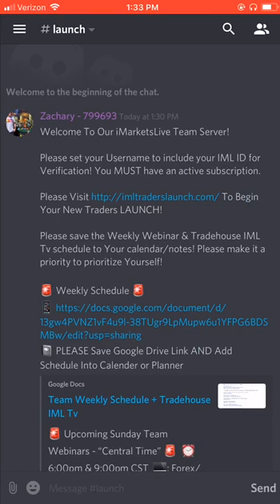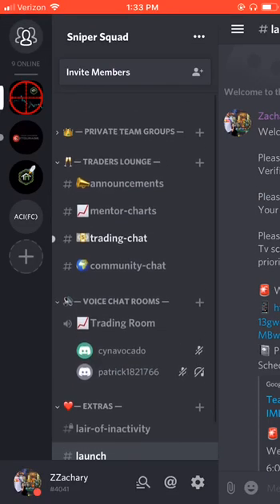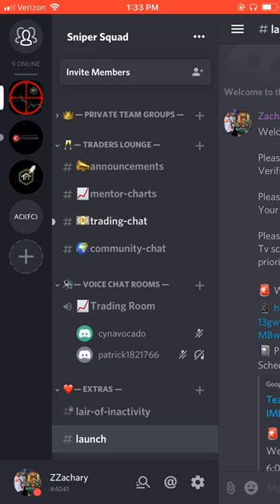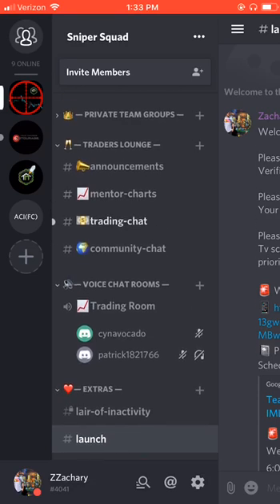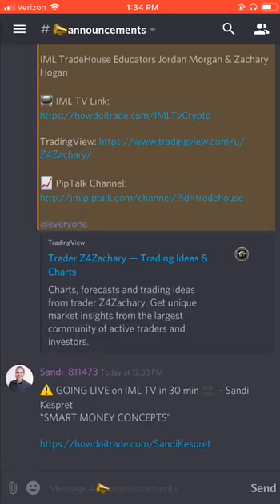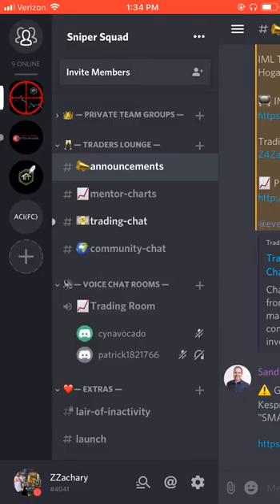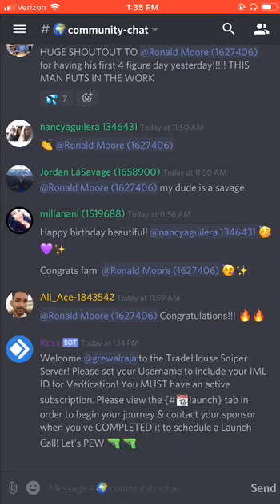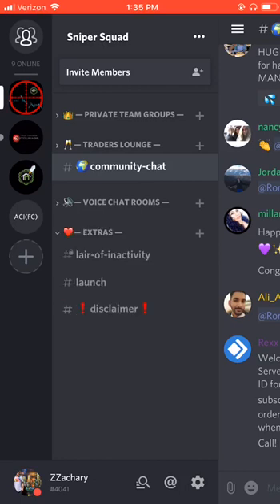Mobile Discord Sniper Squad Walkthrough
TradeHouse, iMarketsLive, The Market Mentors, Top Traders or other users of this server are not an investment, financial, tax, legal advisor or a broker-dealer and does not purport to provide personalized investment, financial, tax, or legal advice in any form. The users of this server do not recommend the purchase of particular securities nor do the users of this server promise or guarantee any particular investment results. You understand and acknowledge that there is a very high degree of risk involved in trading securities and, in particular, in trading futures and options, and in trading penny stocks. You acknowledge and agree that you, and not the users of this server, are solely responsible for your own investment research and decisions. Do not trade with money that you cannot afford to lose. You understand that the users of this server encourage you to seek the advice of a qualified securities professional and/or tax or legal advisor, as necessary, before making any investment, and to investigate and fully understand any and all risks before investing. The users of this server assumes no responsibility or liability for your trading and investment results and you agree to hold the users of this server harmless for any such results or losses
Past results of any individual trader or trading system published by TradeHouse, iMarketsLive, The Market Mentors, Top Traders or other users of this server are not indicative of future returns by that trader or system, and are not indicative of future returns which may be realized by you. In addition, the methods, techniques, information, content, indicators, strategies, columns, articles and all other features shared by the users of this server Sites and Materials, or any product or service, (collectively, the “Information”)  are provided for informational and educational purposes only and should not be construed as investment advice. Accordingly, you should not rely on the Information in making any investment. Rather, you should always perform additional independent research in order to allow you to form your own opinion regarding investments. You are solely responsible for your own trading decisions, and nothing in the Information is intended to be or should be interpreted as a promise or guarantee of any particular result. You should always check with your licensed financial, investment, legal, or tax advisor to determine the suitability of any investment.
There are risks associated with utilizing an Internet-based deal execution trading system including, but not limited to, the failure of hardware, software, and Internet connection. Since we do not control signal power, its reception or routing via Internet, configuration of your equipment or reliability of its connection, we cannot be responsible for communication failures, distortions or delays when trading via the Internet.  Any opinions, news, research, analyses, prices, or other information contained on this website is provided as general market commentary, and does not constitute investment advice. We will not accept liability for any loss or damage, including without limitation to, any loss of profit, which may arise directly or indirectly from use of or reliance on such information.